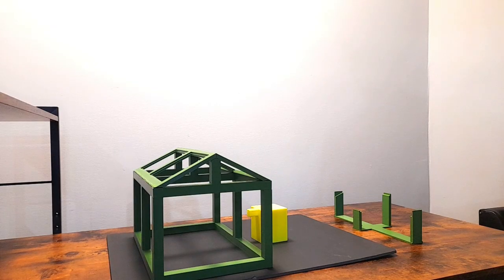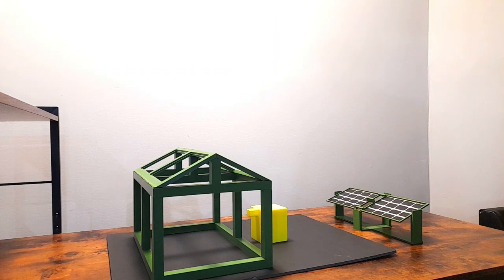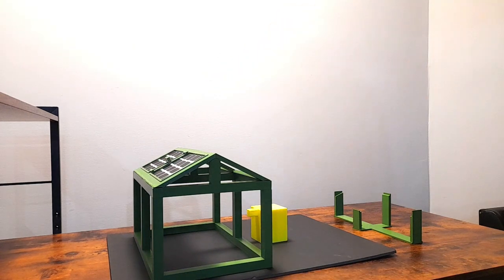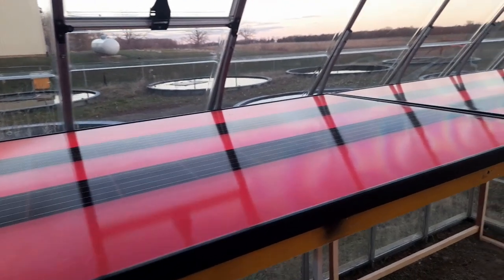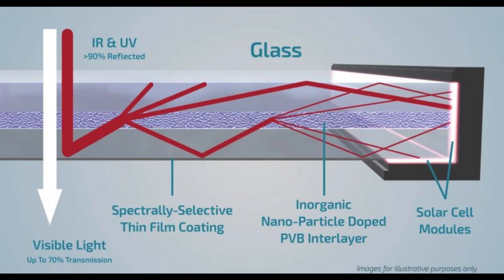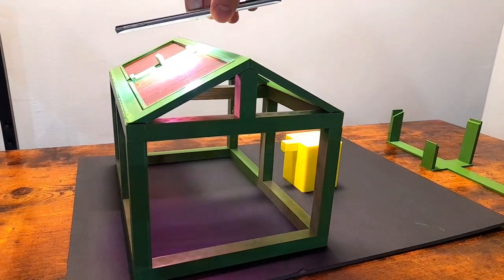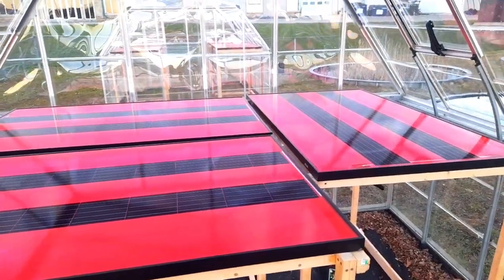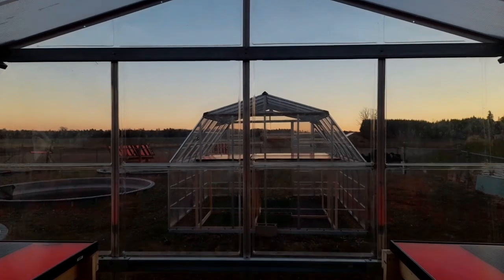Agrivoltaic greenhouses: combining semi-transparent photovoltaics, heat pumps and thermal batteries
Nima Asgari explains how a combination of solar photovoltaics integrated into greenhouses can provide both heating and cooling by powering a heat pump and thermal battery system.